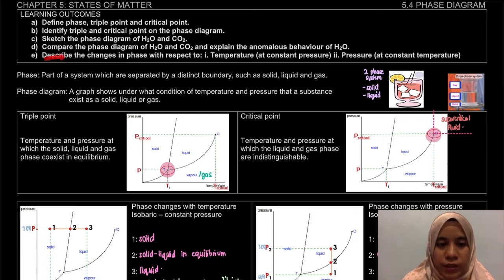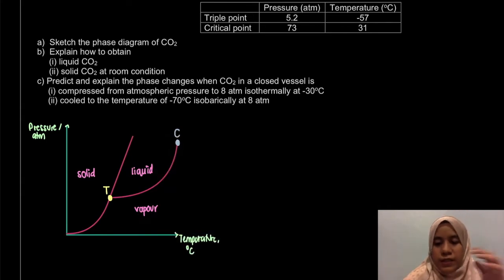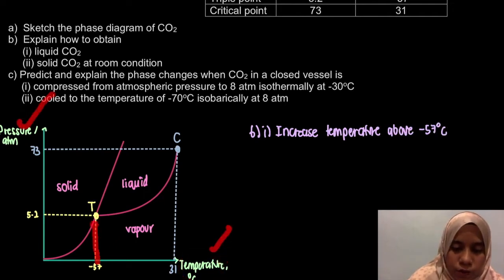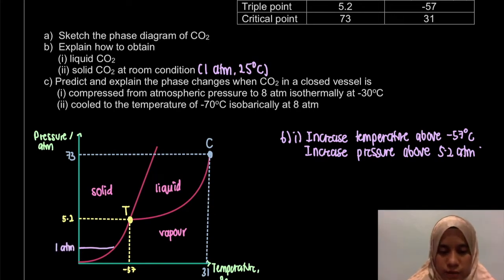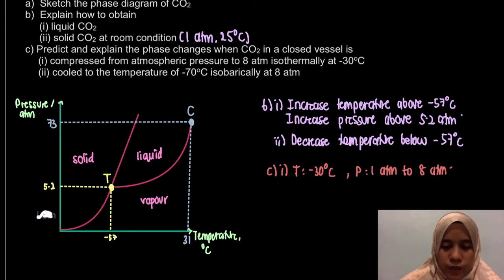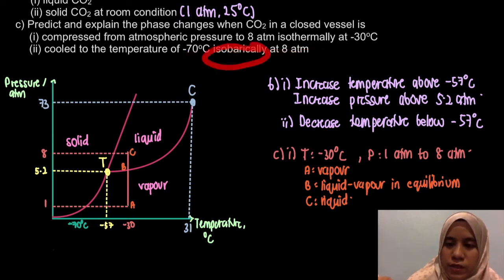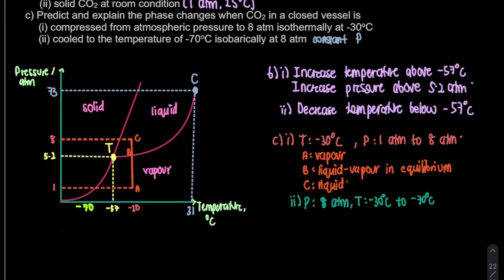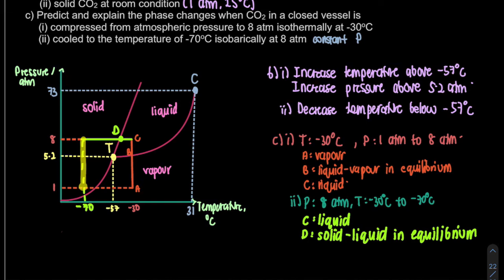5.4 Phase Diagram - Example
Learning Outcome
5.4e) Describe the changes in phase with respect to:
i. Temperature (at constant pressure)
ii. Pressure (at constant temperature)

Page 22

0:00 Introduction
0:31 Example 1a
2:12 Example 1b I
3:38 Example 1b ii
4:44 Example 1c I
7:02 Example 1c ii